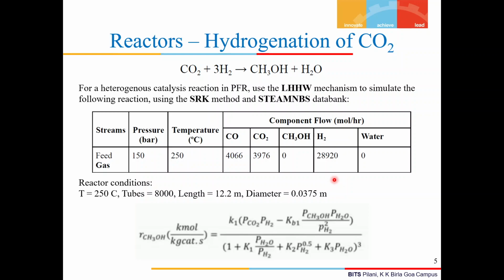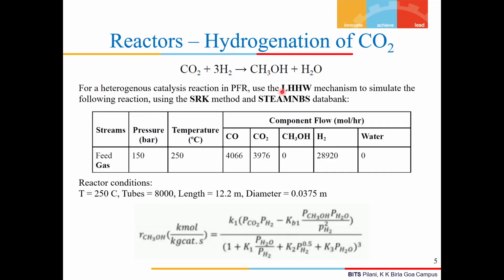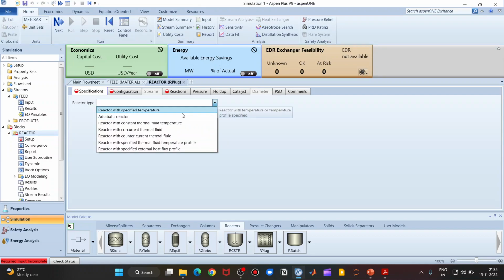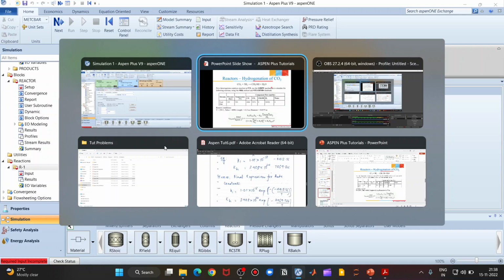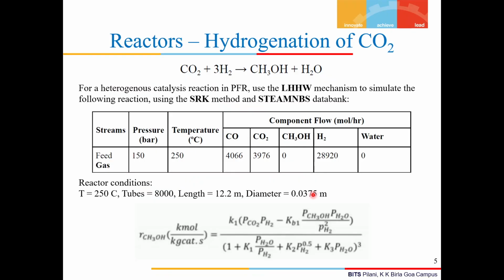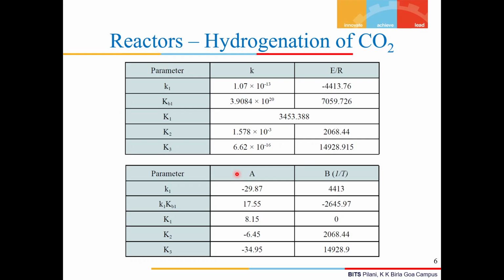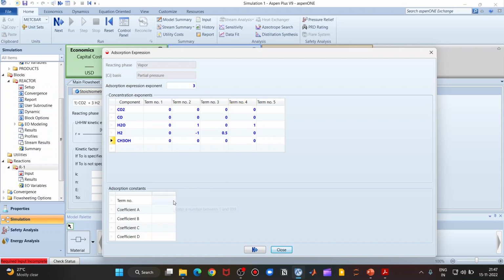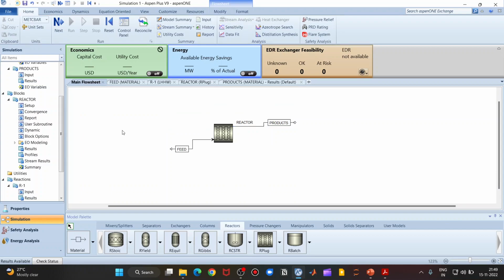ASPEN Plus Problem 5 | Reactors - II | Hydrogenation of Carbon Dioxide | CCSU | Danush Sai R B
Before watching this video, I highly recommend you watch my previous ASPEN Plus tutorials and then watch the current one.